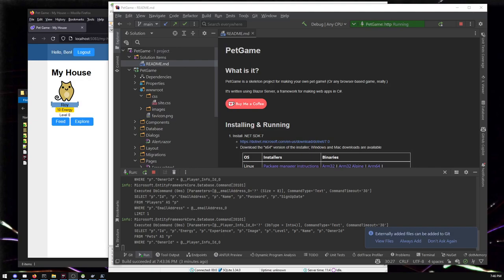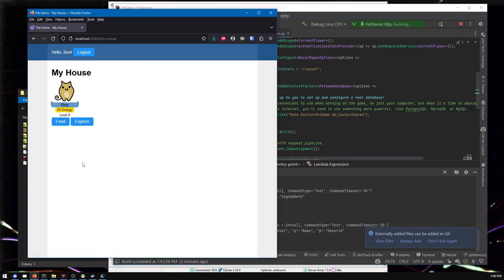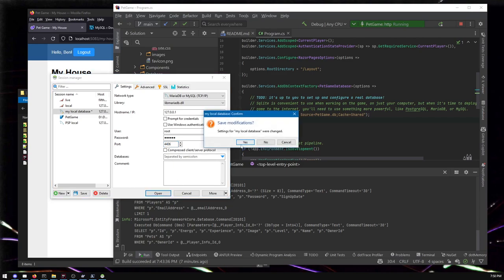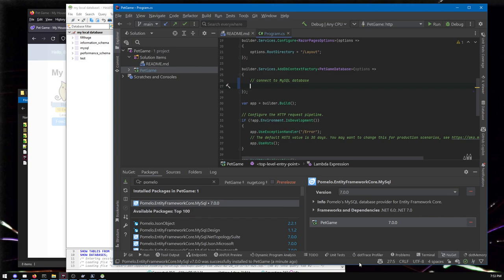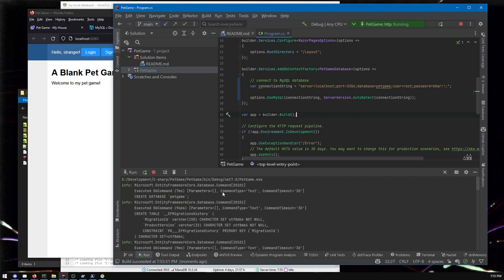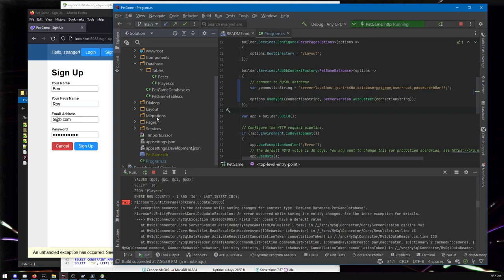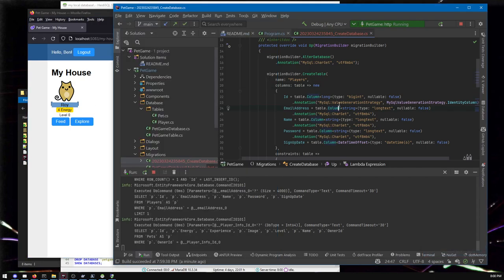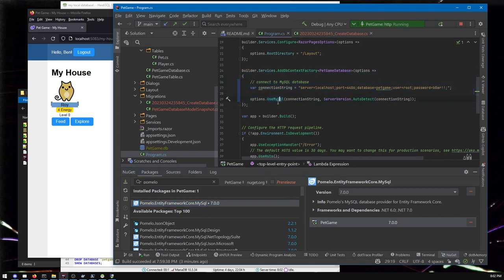Ditching Sqlite for a Better Database (in PetGame)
PetGame is a bare-bones open-source web app for making your own pet game... VERY bare-bones! But once it IS ready for prime-time, you're gonna need to use a different database engine... THIS video walks you how to set up MySQL, but PostreSQL, SQL Server... just about any relational database engine will do!

Or skip to the end, and get the game with MySQL

Aaaaaand, I did also end up making a version that connects to a PostgreSQL database; you can get that

Want to add some GAME PLAY features to PetGame?